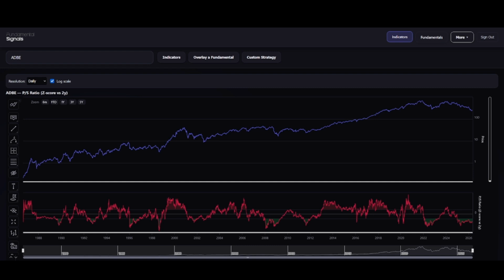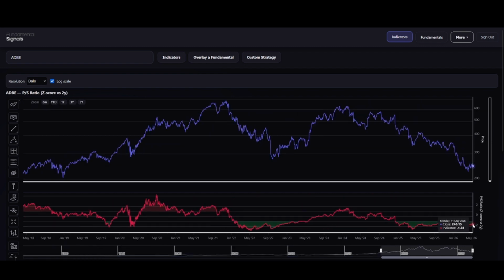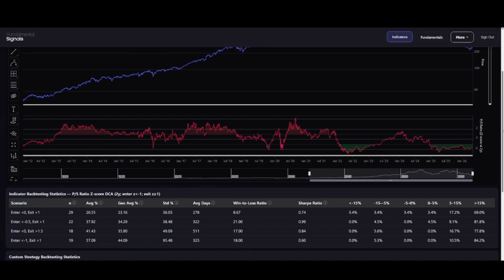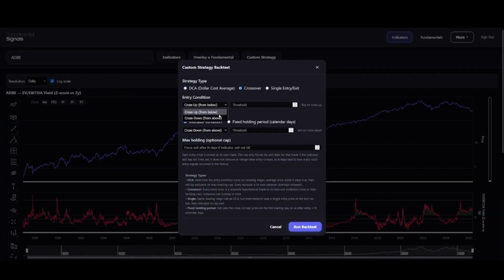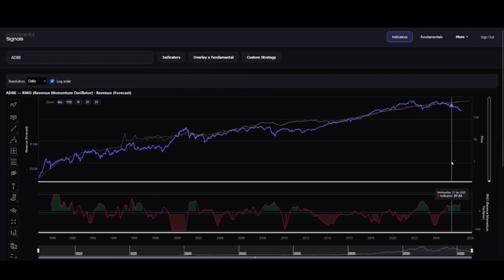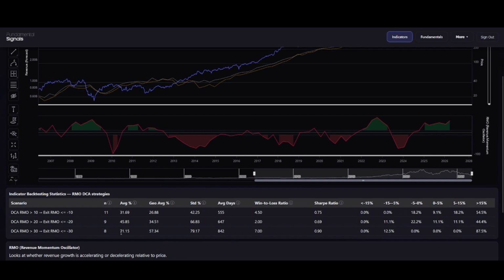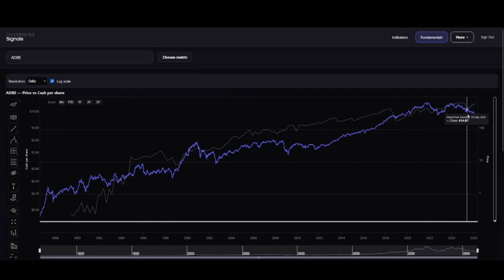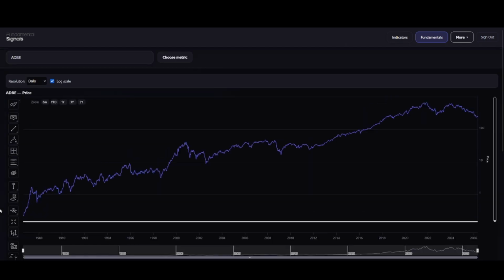Adobe Stock: Undervalued… But Still Missing One Signal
In this video, I analyze Adobe (ADBE) using a data-driven valuation and historical backtesting approach.

I break down:

* P/S ratio relative to its 2-year average
* EV/EBITDA yield relative to its historical range
* Revenue Momentum Oscillator (RMO) divergence
* Historical rallies after valuation crossover signals
* Backtested historical returns after similar setups

The analysis shows that Adobe has remained undervalued relative to its recent historical averages since early 2025, while business fundamentals continue to improve.

I also examine multiple business quality metrics including:

* EPS and forecasted EPS
* Operating income
* Free cash flow
* Cash per share
* ROIC

Overall, the data suggests Adobe may be undervalued, although historical momentum signals indicate the stock may need additional strength before a sustained rally begins.

This is a data-driven analysis focused on valuation, probabilities, and historical patterns.

This channel focuses on data-driven stock analysis using valuation metrics and historical backtesting.

Each video breaks down companies using:

* P/E, P/S, and EV/EBITDA ratios
* Revenue vs price correlation
* Backtested historical scenarios
* Risk and momentum indicators

The goal is to identify undervalued opportunities and understand what has historically happened at similar valuation levels.

If you're interested in systematic, data-based investing strategies, this channel provides clear and practical analysis.